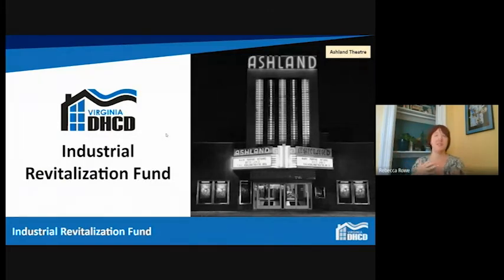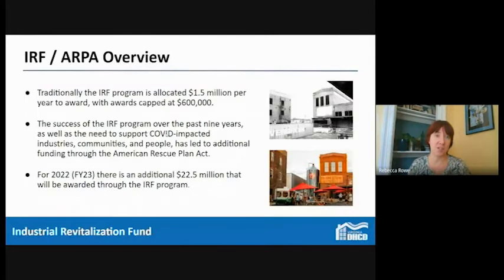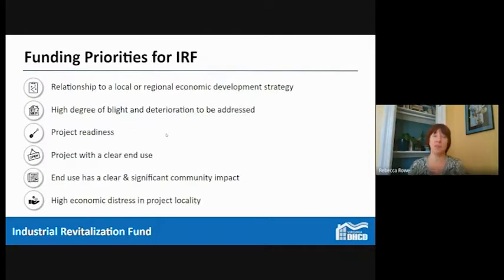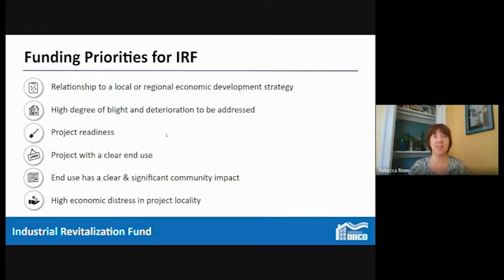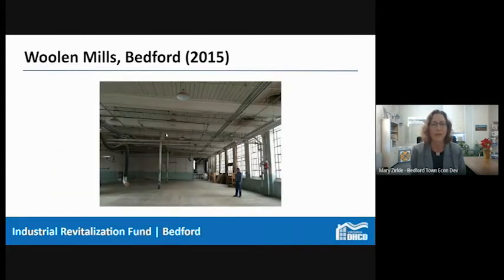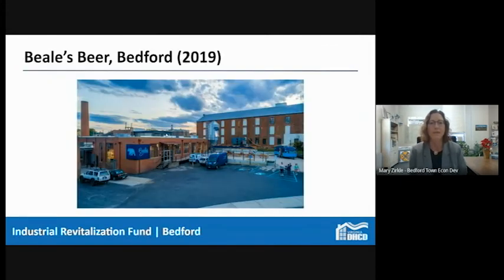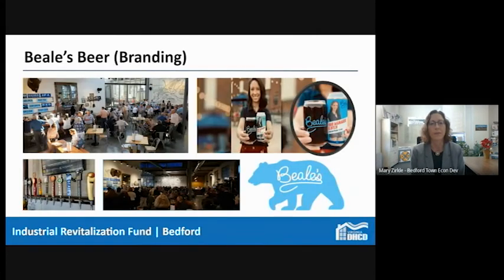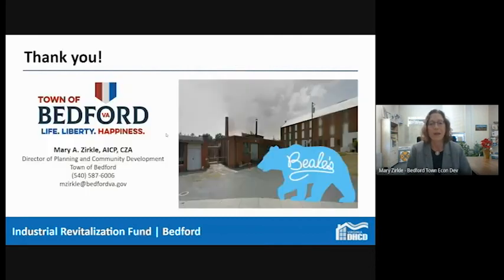2022 EDCV Roadshow Highlight: Industrial Revitalization Fund